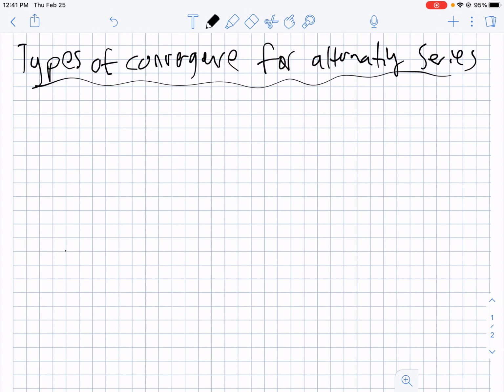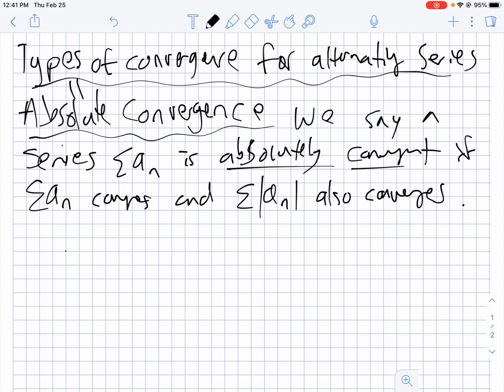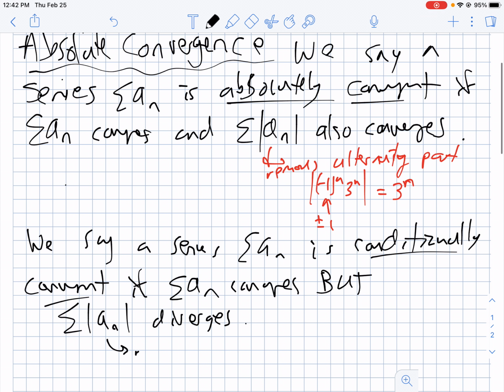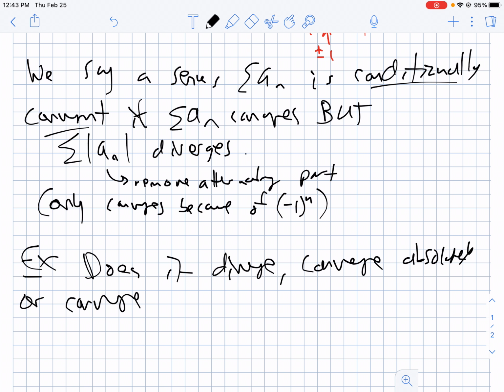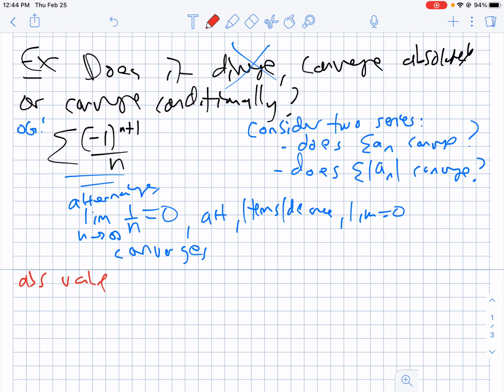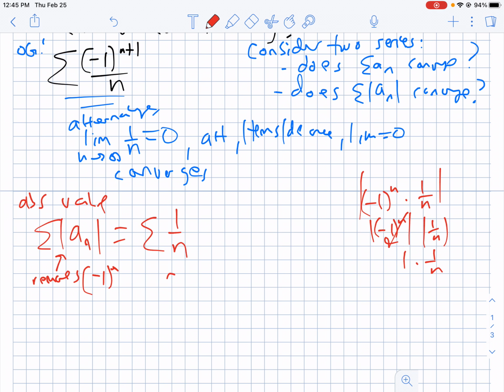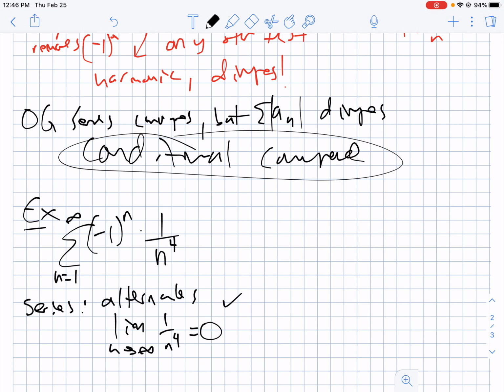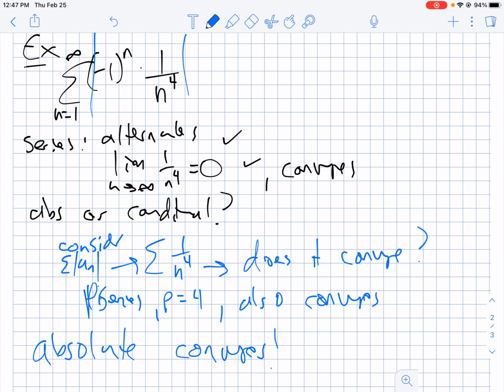Absolute vs conditional convergence